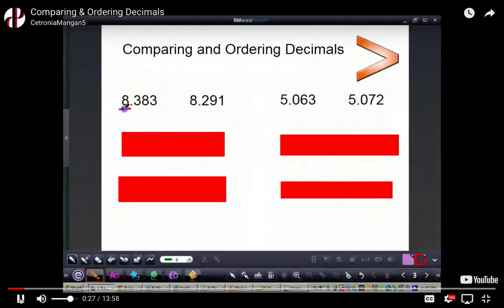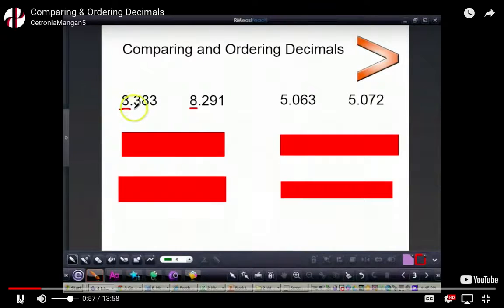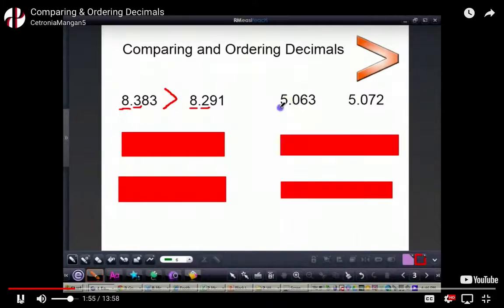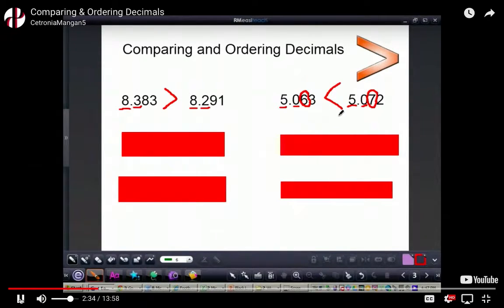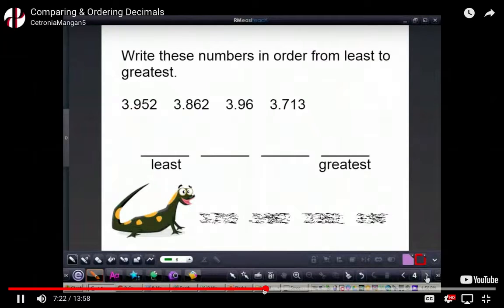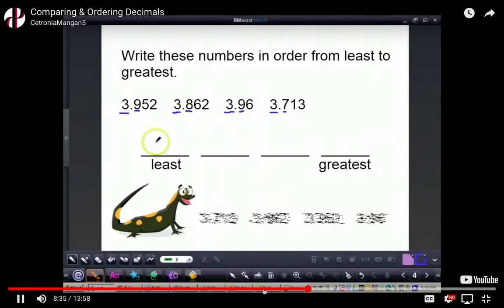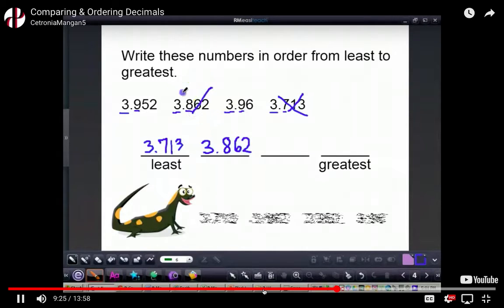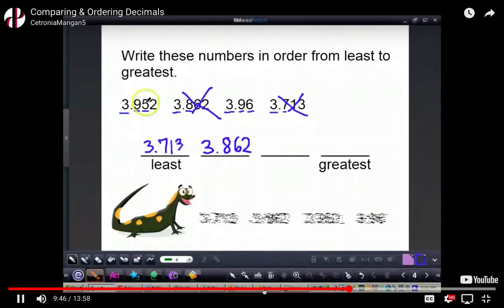Compare and Ordering Decimals